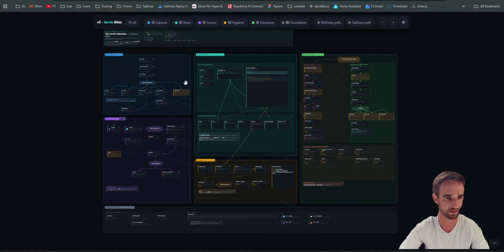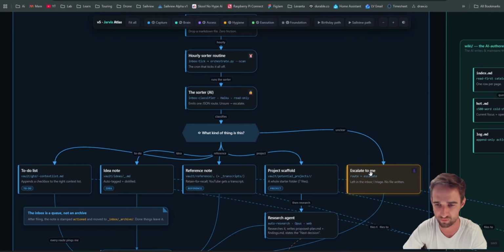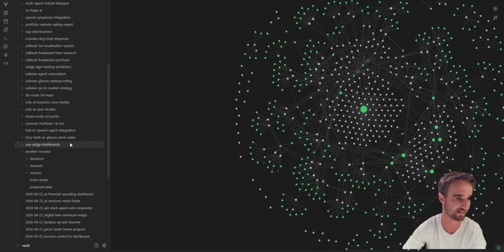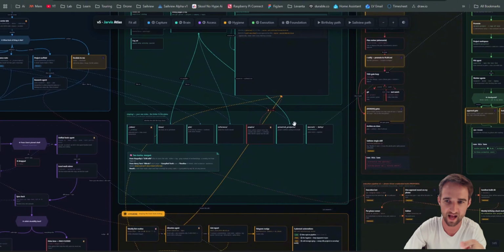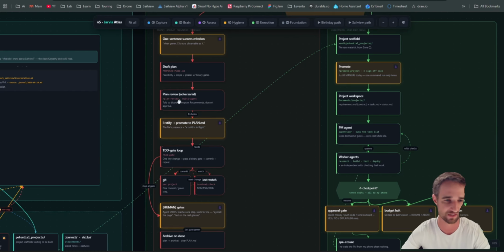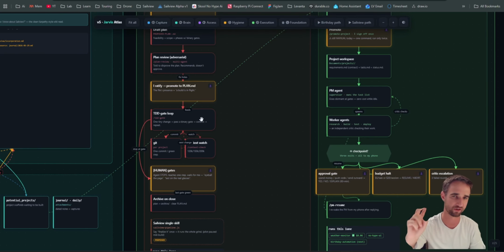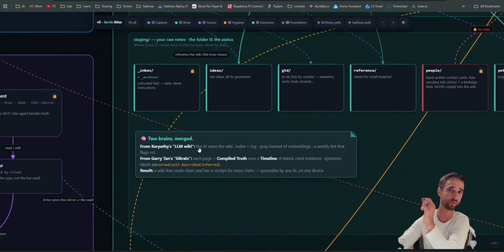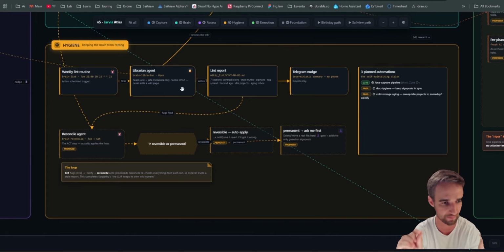My Full Jarvis Walkthrough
A "Jarvis" AI assistant might sound complicated, but the wiring is simpler than it looks. In this video I walk you through how mine is set up — the AI operating system I actually use, with one place to capture ideas, a second brain that files them, automations that research them (and can even build the simpler ones), and a Telegram bot that reaches all of it from my phone.

In this video:
- The one goal behind the whole thing: a single entry point where you say "Hey Jarvis, do this" and it goes and does its best to do it
- The five parts of the system: capture, the brain, mobile access, hygiene, and an execution pipeline
- Capture: a phone widget that opens a blank note — you just talk, and the idea lands in your inbox
- Sorting: a scheduled desktop routine reads each note, files it where it belongs, and texts you if it isn't sure
- Auto-research: a project idea spins up research agents that write a full proposed plan into your second brain
- Refine by text: a Telegram bot that can read and edit those plan files on the go, then "promote" a plan to a real project
- Running a project: high-risk (manual, guardrails on) vs low-risk (an automated loop) — and why clear, testable success criteria matter most
- Why agents get worse the longer they run (past ~150k tokens) — and why swapping in a fresh one beats letting one run forever
- Getting answers back out: ask your phone a plain-language question and the agent goes and finds it in your files
- Keeping it clean: a weekly hygiene pass that flags duplicates and stale notes for cleanup (cold-storage archiving and auto-updated wiki history are on the roadmap)

This is the capstone teaser — the map of where this whole series has been heading. Everything here is built from the pieces we cover in the earlier courses: the terminal, state memory, planning, file structure, the second brain, and automations. Each one gets its own deep-dive.

CHAPTERS
0:00 A live demo — "Hey Jarvis, what's on my to-do list?"
2:07 Capture: an idea inbox on your phone
3:19 Sorting + auto-research: from a note to a project doc
6:31 The brain: where everything gets filed
8:36 Refining a plan by text, then promoting it
10:17 Running a project: high-risk vs low-risk
12:32 Context limits + test-driven development
15:50 The second brain: getting information back out
18:48 Keeping it clean: the hygiene workflow
20:34 Recap + what's coming next